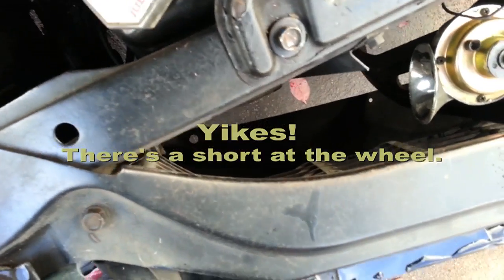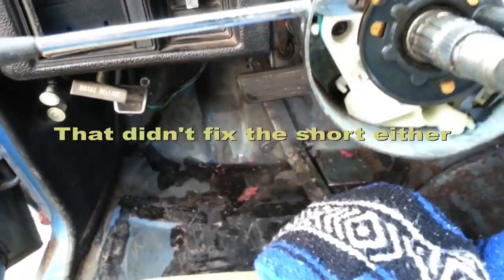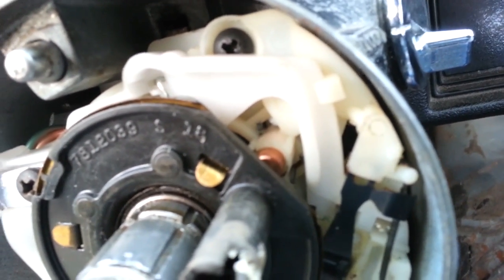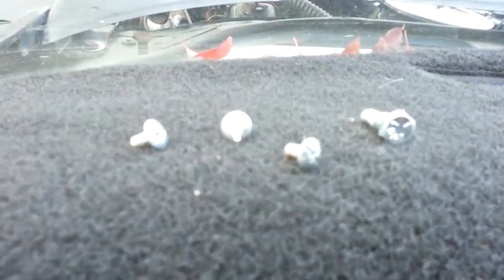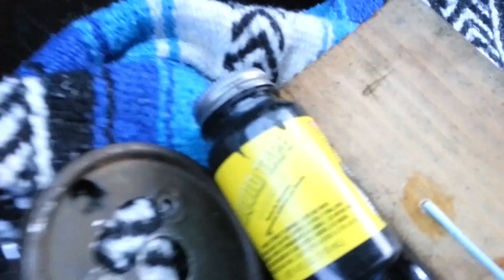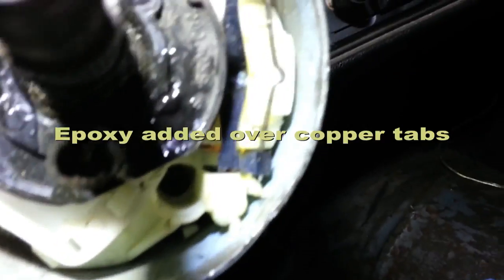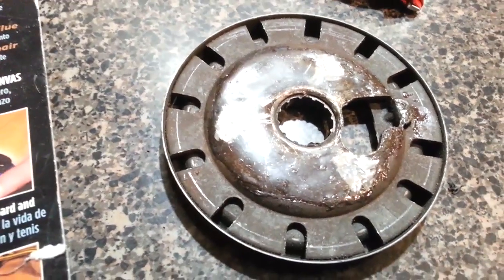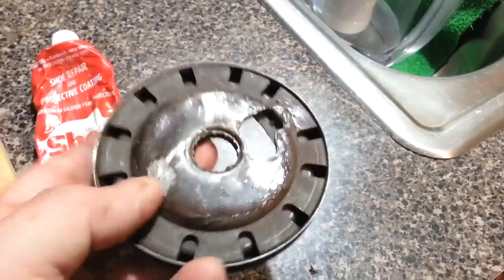Classic Chev Custom Steering Wheel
Installing and correcting custom steering wheel position, and  horn wiring